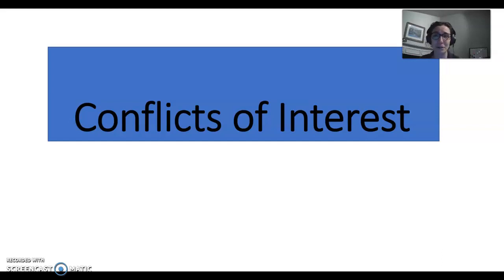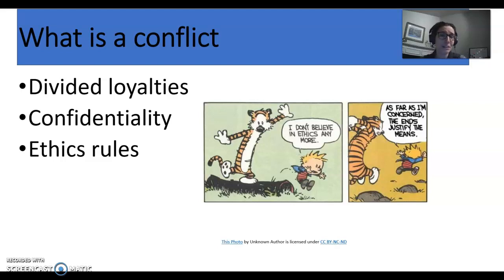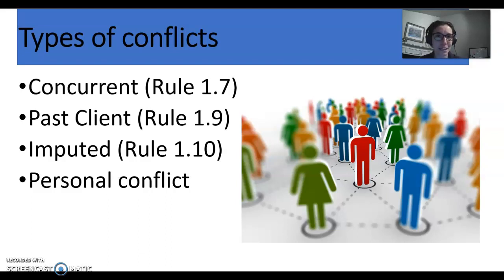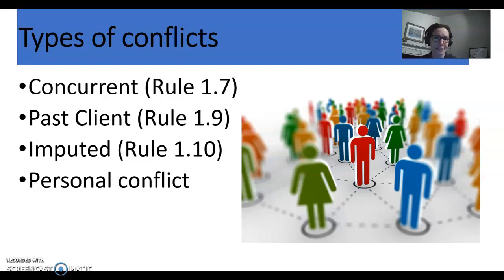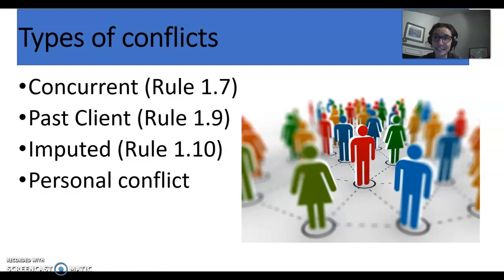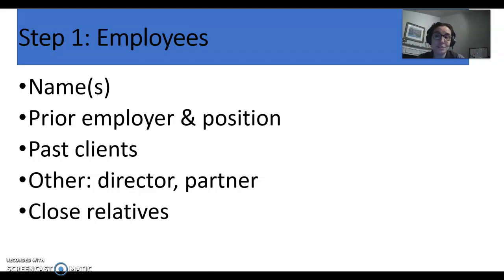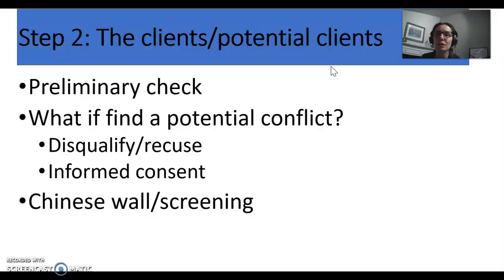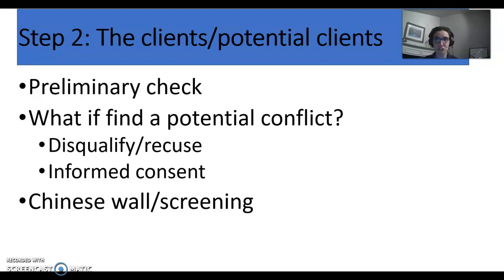Law Office Management Unit 5 Conflicts of Interest Video #1